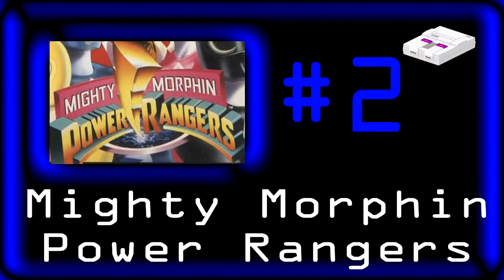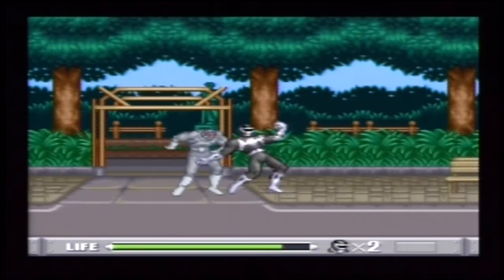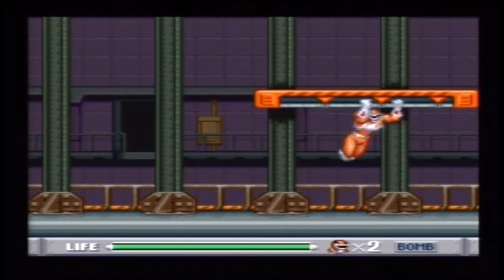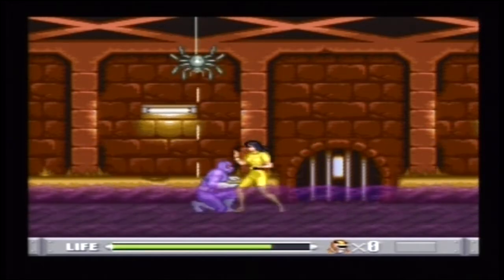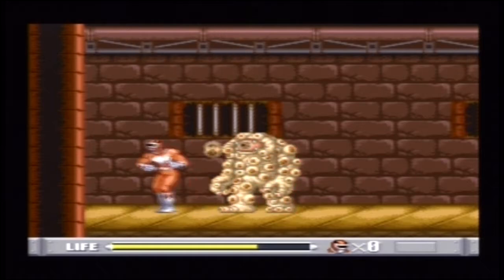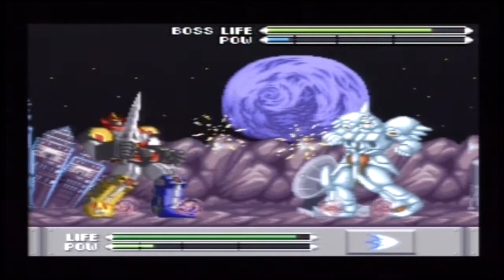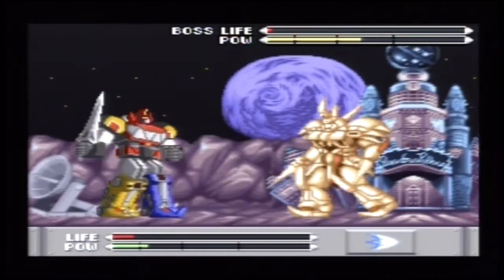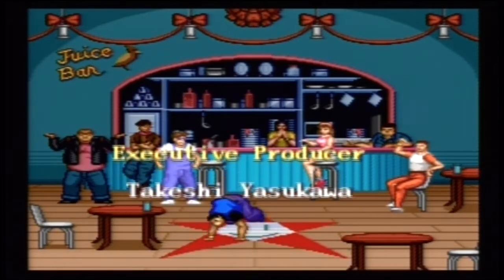Road to 100 (#2) Mighty Morphin Power Rangers (SNES)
It really helps us out and makes me happy ;D

Welcome to the new Road to 100! I will be attempting to beat 100 different games. I will not be trying to unlock everything, get 100%, or anything like that. Just going from start to finish.

Continuing on with the Power Ranger theme, this time I take on Mighty Morphin Power Rangers for the Super Nintendo. How will it hold up against the Movie game for the Genesis? Find out on this episode of Road to 100!

We are Richey Productions. We started making videos in 2003, mostly live action scripted comedies. We've continued making videos through the years and have started moving more into gaming videos. Run by Ben Richey, we have gained a partnership with the N4Gtv, and have been featured in many videos on the main N4Gtv YouTube channel Ben is a video game collection, with around 3000 games and 40 consoles/handhelds you can expect all kinds of random games from consoles like the 3DO, Super Nintendo, Sega Genesis, CD, 32X, Mastersystem, N64, Atari, Xbox, Turbo Grafx 16, and many more! We have a lot of different shows including Let's Plays, Reviews, movie related content, versus, fighing game shows, pro wrestling game shows, comic books, top 10's and more!

Interested in a collaboration? Send us a personal message!

Title: Houston's Don't Starve Adventure prt. 1

More Tags: don't starve, game, gameplay, lets play, survival, walkthrough, walk, through, play, yogscastsips, sips, yogscast, how to, secrets, hunting, indie, steam, bluexephos, willow, survive, first time, first, minecraft, update, review, mission, jontron, egoraptor, gamegrumps, creatures, food, scary, dark, night, monsters, terraria, tekkit, voltz, mods, prison architect, sim city, thesw1tcher, 2 best friends play, yogscastsjin, sjin, avgn, next gen, ps4, xbox one, e3, N4Gtv, Angry Video Game Nerd, PatTheNESPunk, SeaNanners, Call of Duty, COD, black ops, Zombies, PS2, Playstation, GameCube, NES, SNES, Super, Nintendo, Sega, Genesis, CD, 32X, DreamCast, Keith Apacary, N64, Xbox 360, Panasonic 3DO, GameBoy, DS, 3DS, Advance, Color, Atari 2600, 5200, 7800, movies, film, comic, batman, superman, resident evil, silent hill, crash bandicoot, spyro, pokemon, rare, collection, classic game room, cgr, awesome video games, video games awesome, windows, pc, wrestling, wwe, wwf, wcw, ecw, aaa, tna, joker, nwa, zelda, mario, dragon ball z, anime, girl gamer, girl meets game, the hidden, gmod, garrys mod, xxslyfoxhoundxx, kootra, uberhaxornova, immortalHDfilms, screwattack, swoozie, ihascupquake, mega 64, mega64,  game chasers, james rolfe, retroliberty, new persuit, davidr64yt, mrgamesack, game sack, tats topvideos, top 10, top best, ssohpkc, botchamania, farfromsubtle, jewwario, caddicarus, lolrenaynay, captain8bit, yogscast2, fallout, machinima, did you know gaming, dykgaming, smosh, game hunting, hunter, NESComplex, retroware, junkyard129, kimble justice, zoeyproasheck, roccob64, comicbookgirl19, gamester81, mintyminute, teep, thecampingtree, cinemassacre, cinefix, continueshow, gamegrumps animated, gamemeetsgirl, gassymexican, hankandjed, happyhour, happyconsolegamer, Battlefield Friends, hawp, hey ash whatcha playing, householdhacker, incomcompany, irategamer, jewwario, jontronshow, kassem g, knoxskorner1, letsplay, happy video game nerd, is it really that bad, luciee, lucieetehgamarh, magicofrahat, marbehornets, slender, podcast, mortem3r, nathanjbarnatt, nintendofangirl, fan boy, nostalgia critic, peanutbuttergamer, philly d, lazy game reviews, plants vs zombies, halo, presshearttocontinue, pressstart, pushinuproses, rinry, rinrygamegame, roosterteeth, samtron5000, rooster teeth, red vs. blue, tournament, shaycarl, shaytards, somecallmejohnny, johnny vs., spida1a, storms adventure, storm dain, stormdainproductions, swag, sxephil, mojang, the game station, aquabats, creatures, thecreaturehub, undead, gore, the station, nerdcore, the guild, wow, world of warcraft, rythaian, yogscastrythian, zemachinima, yuriofwind, state of decay, the last of us, metro, grand theft auto, nerd, geek, gamer, hdpvr, 2012, 2013, project zomboid, MLG